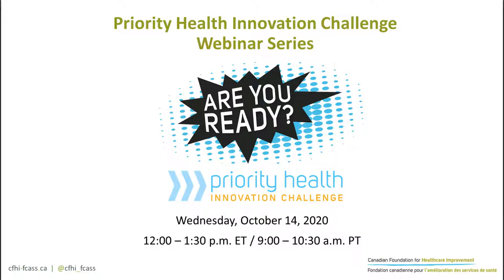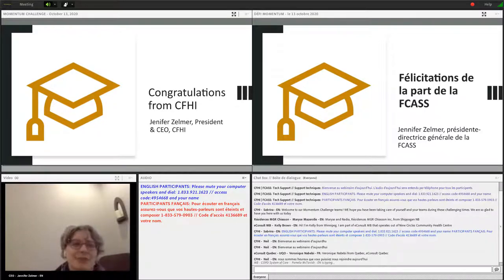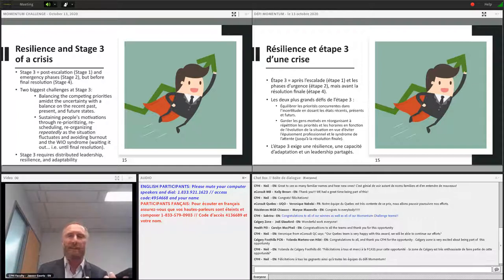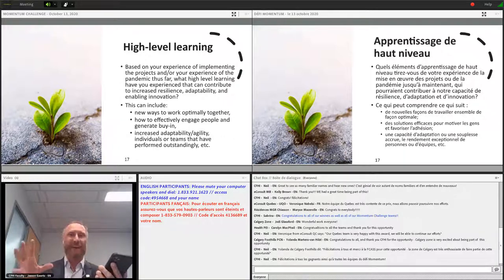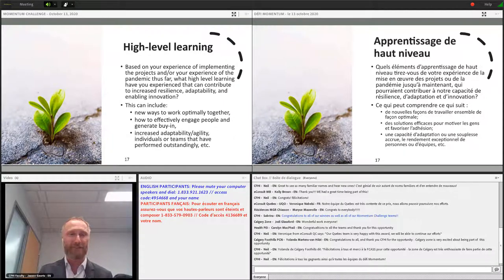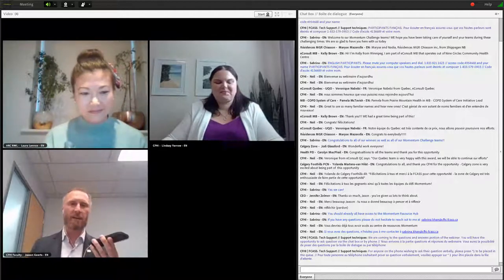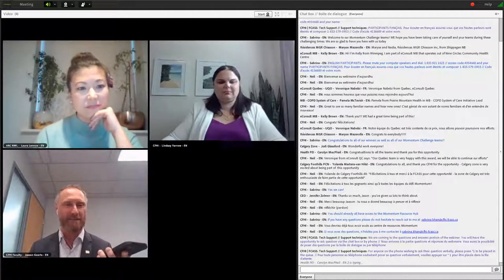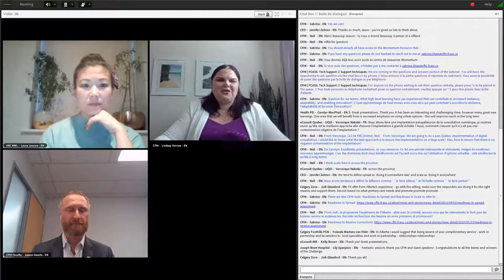Momentum Challenge Webinar: October 13, 2020